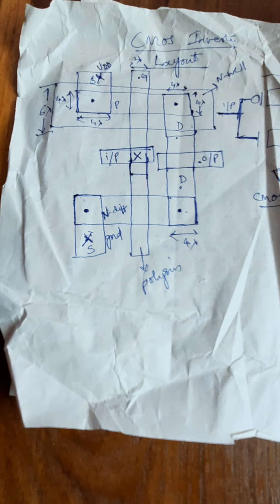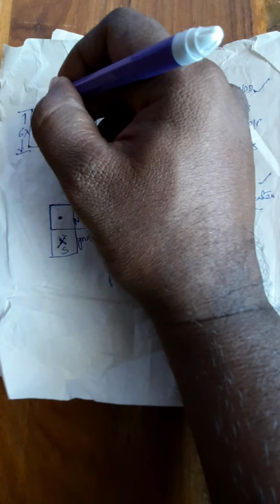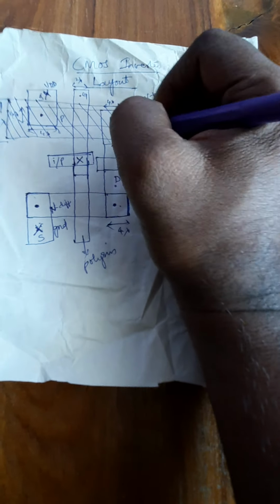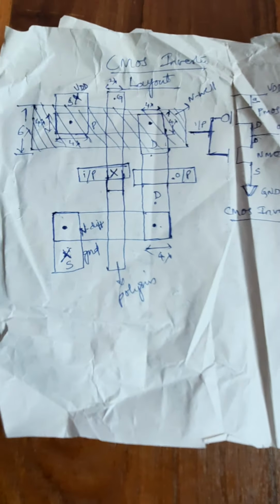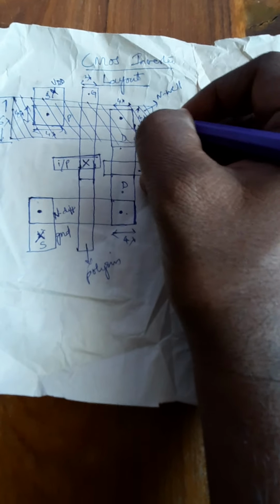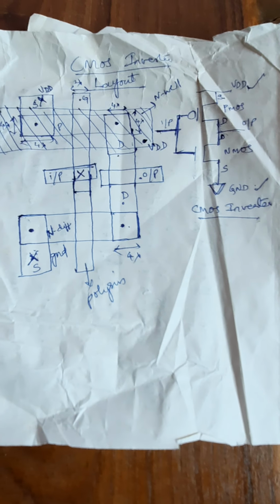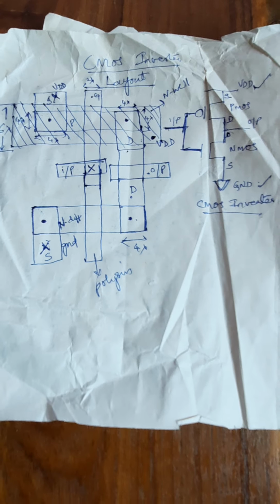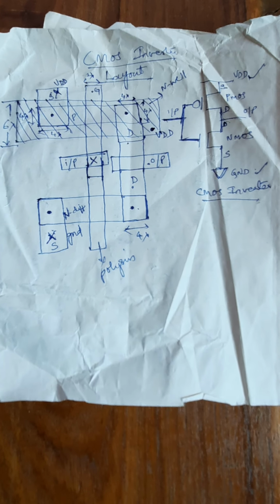CMOS INVERTER Layout using N-Well Process|VLSI DESIGN| B.Tech|M.Tech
CMOS INVERTER Layout is drawn using N-WELL process in a simple  way.